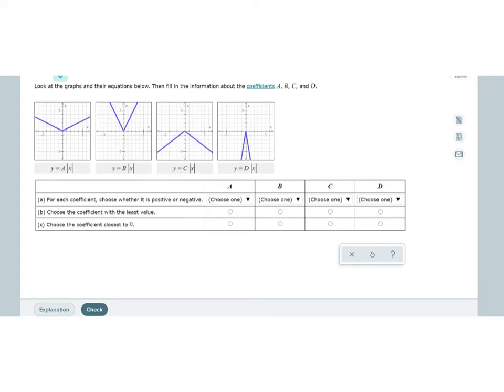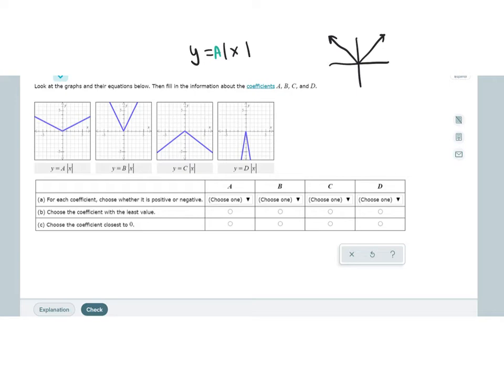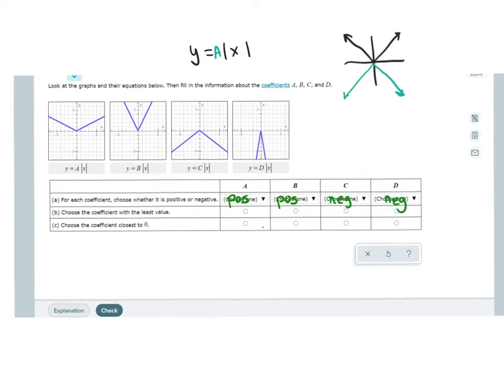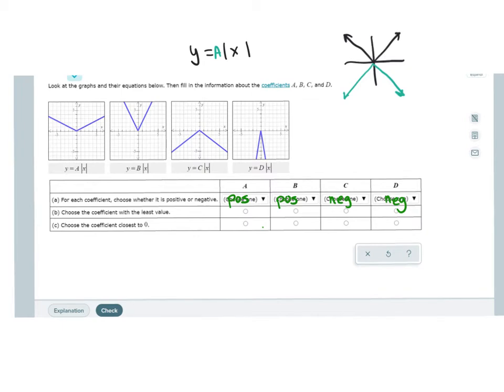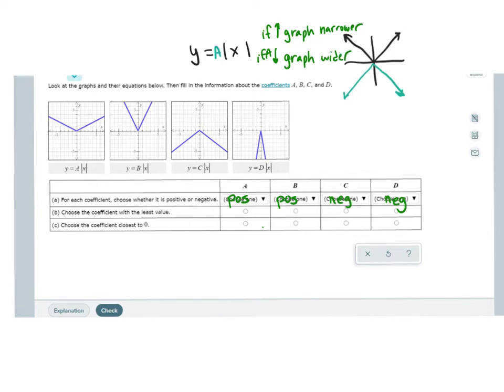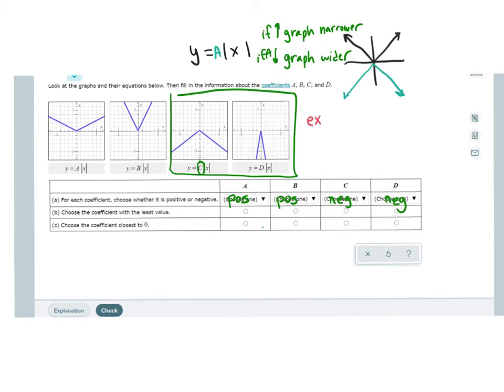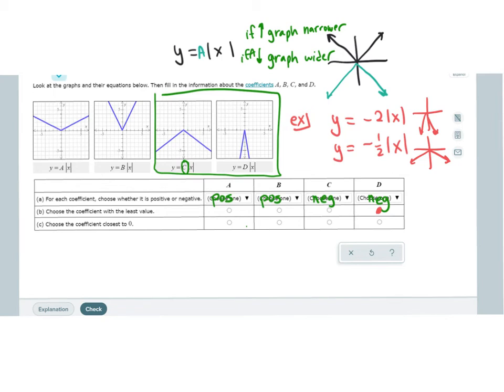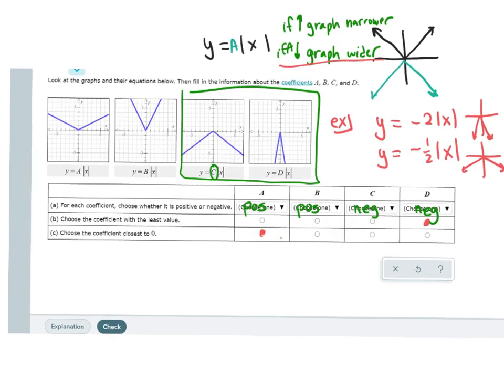1146 dilation transform